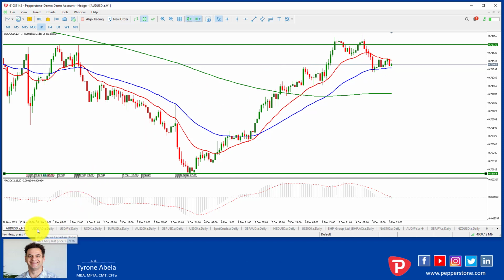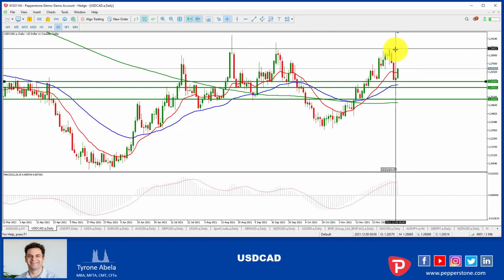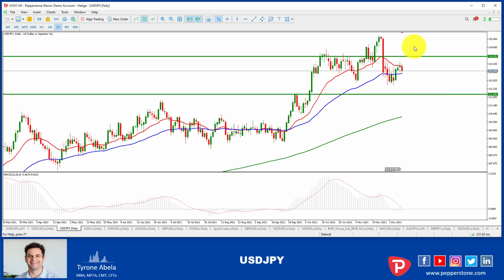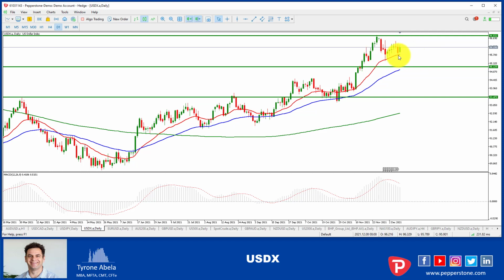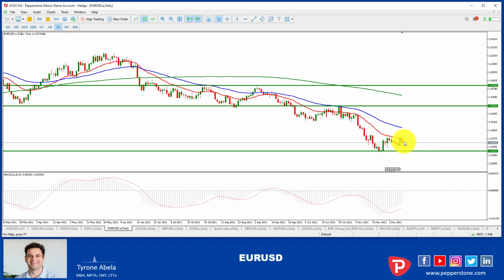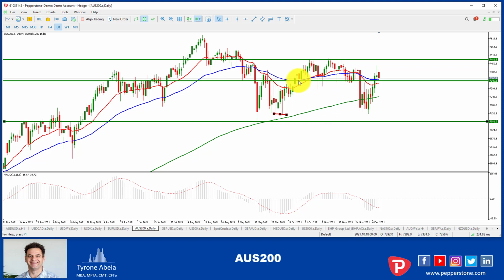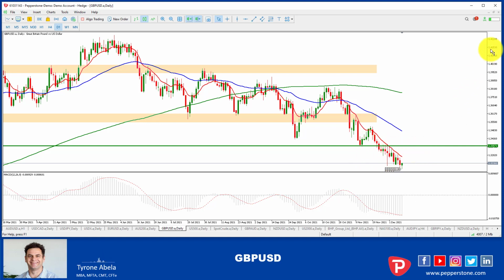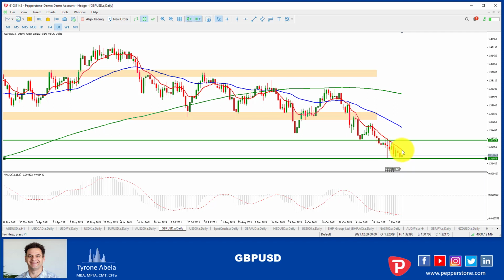Friday Wrap 10 12 2021